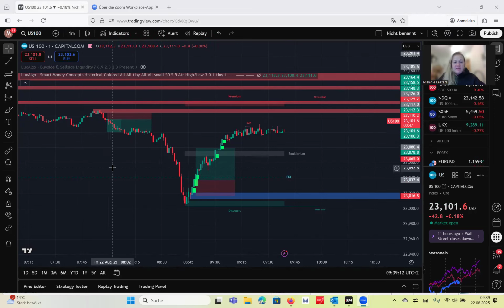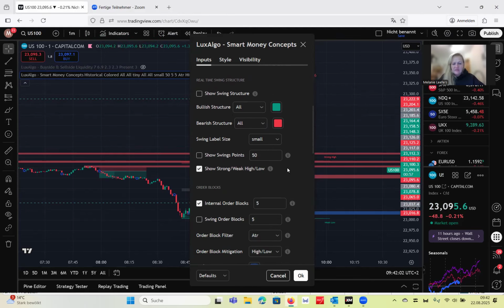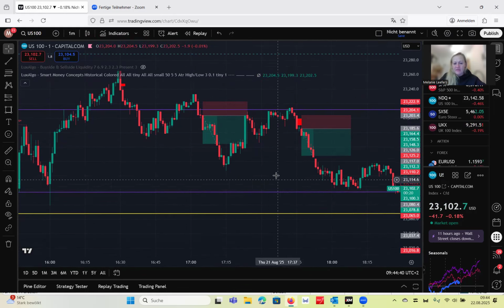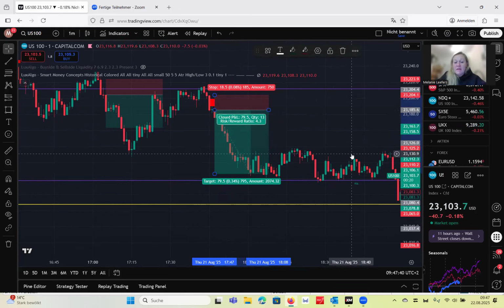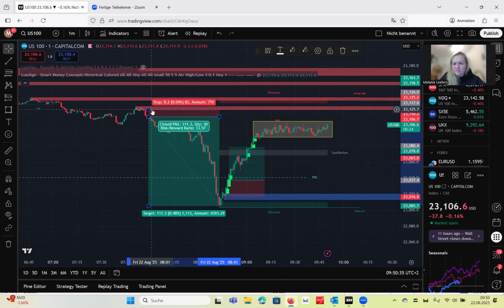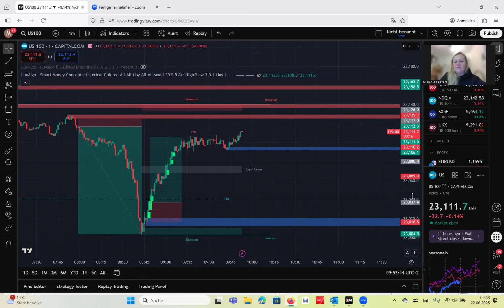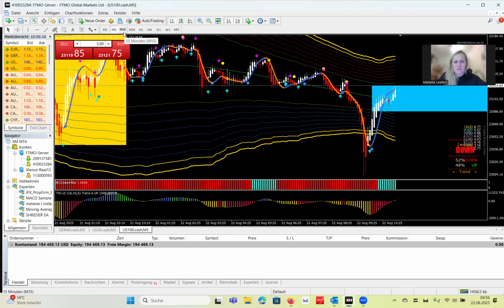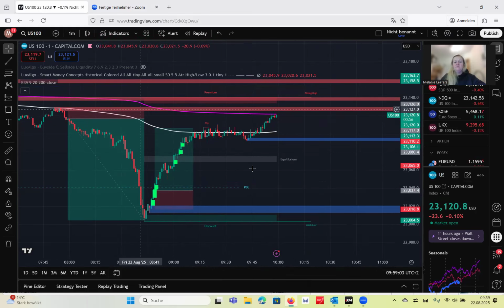Mel's 1m scalping strategie